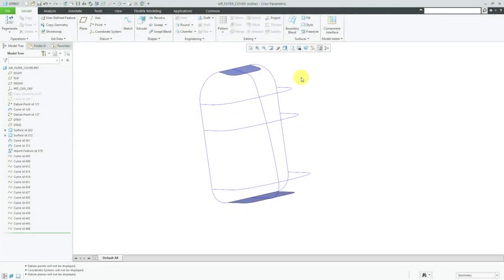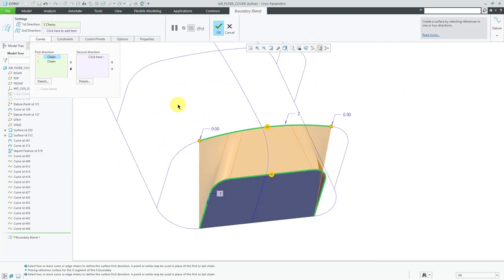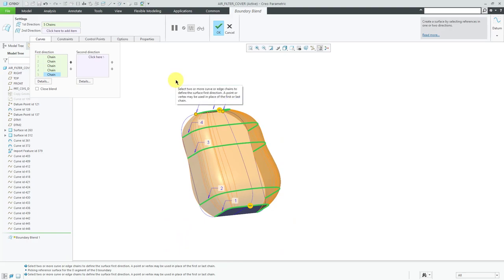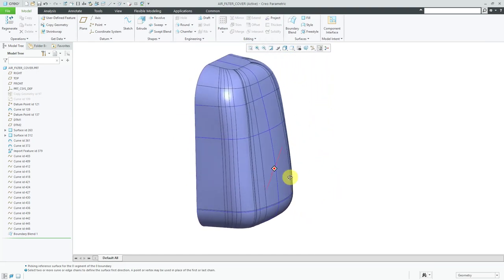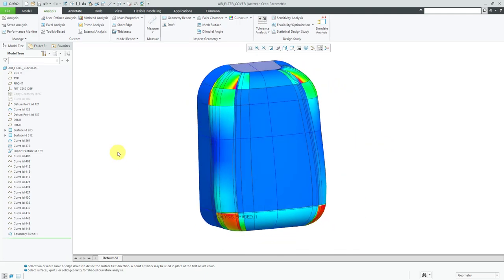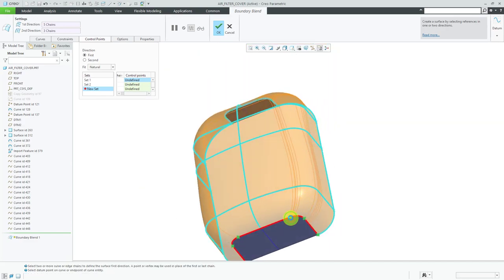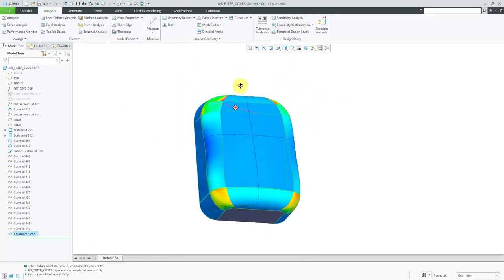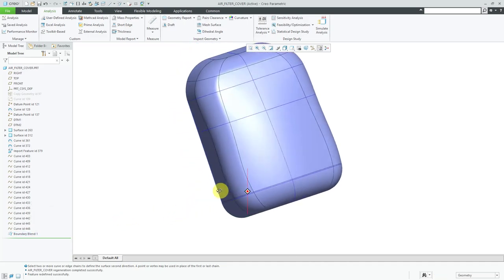Creo Parametric - Boundary Blends - Surfacing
This Creo Parametric tutorial video shows how to create a Boundary Blend using a network of curves in two directions.

This video also includes apply Control Points and Boundary Conditions.

Thanks,
Dave